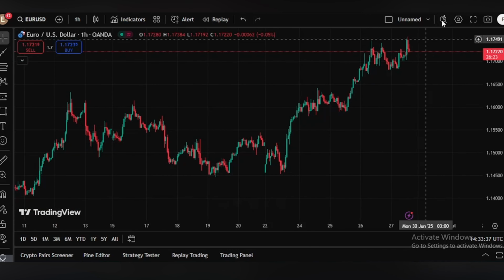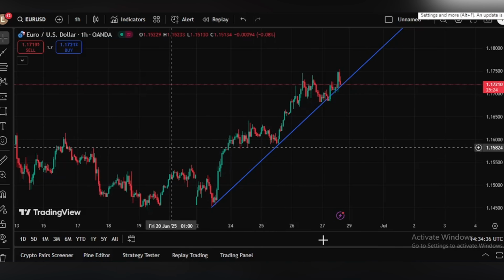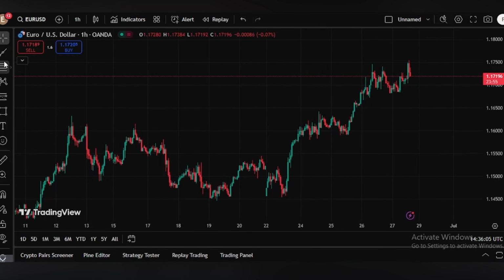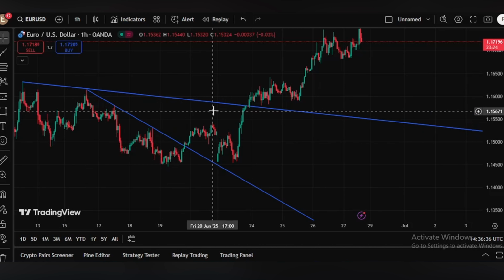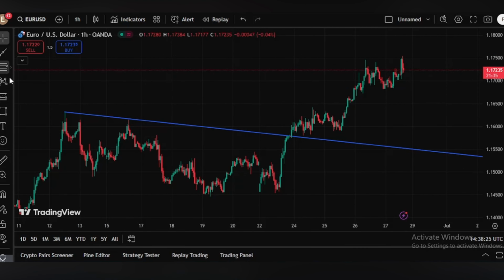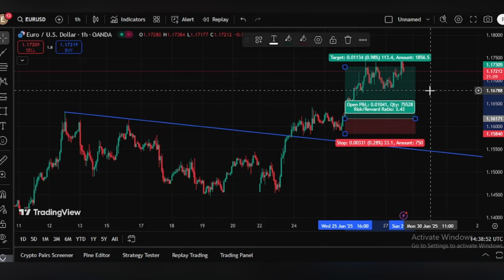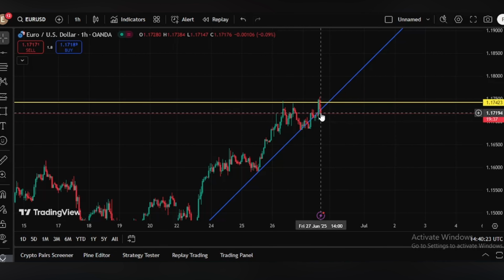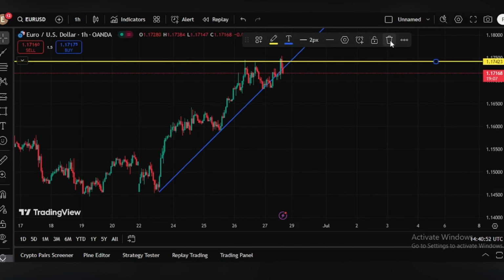How To Avoid Trading Fakeout || Doing This Will Win You More Than 80% Of Your Trades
Learn How to Avoid Fake outs when trading. This will help you improve your profit ratio by a lot.